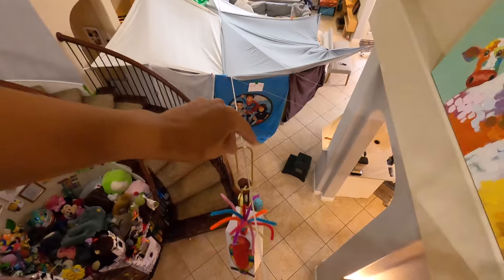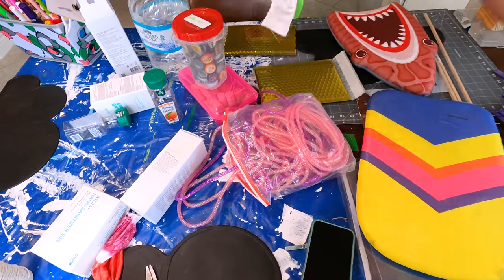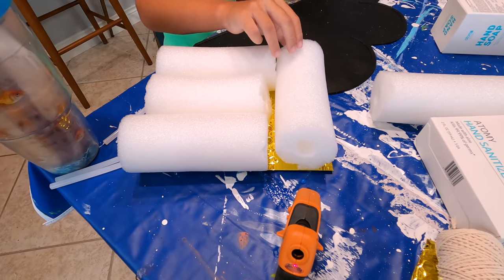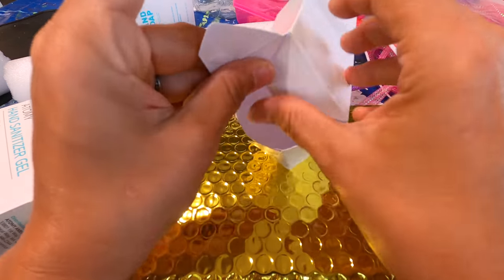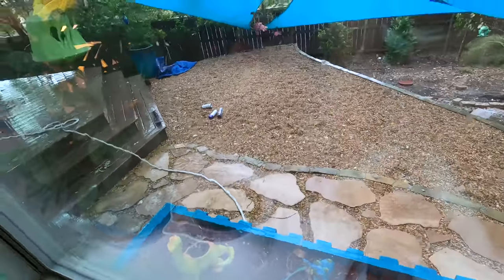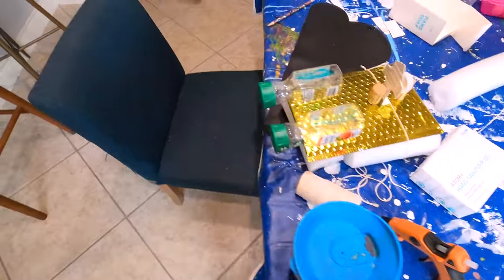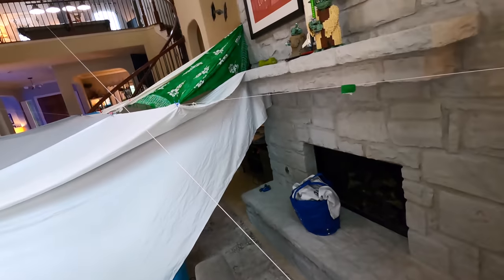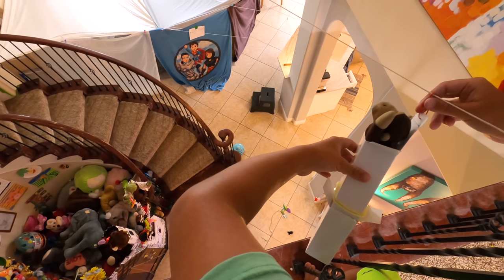Arts & Crafts! DIY PARROTS! AND MONKEY..TRANSPORTERS..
Hi guys! Today on The Izzys: CRAFTING!